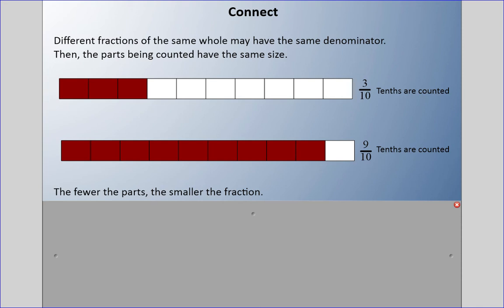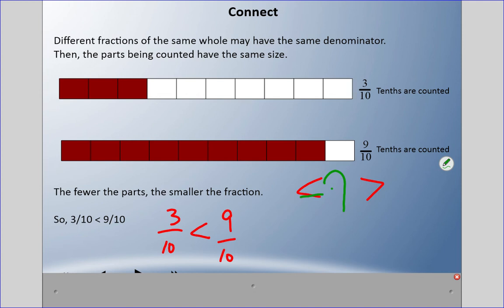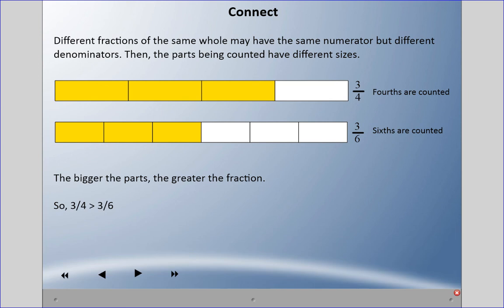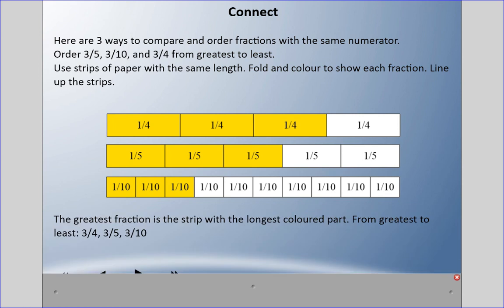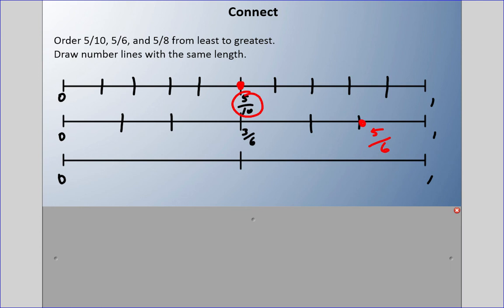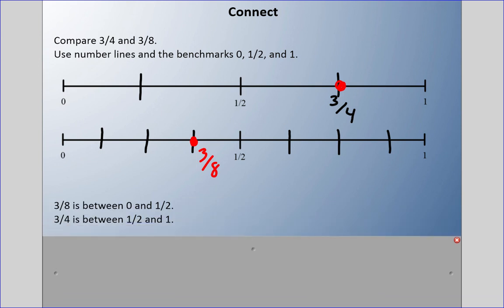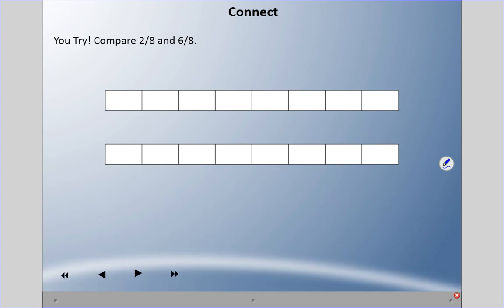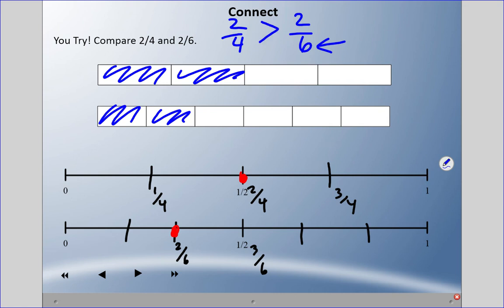Mr. Hardy Teaches: Gr 4 Math - Unit 4-Lesson 5: Comp. and Order Fract. With the Same Num. or Denom.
Unit: Fractions and Decimals... Lesson 5 - Comparing and Ordering Fractions With the Same Numerator or Denominator